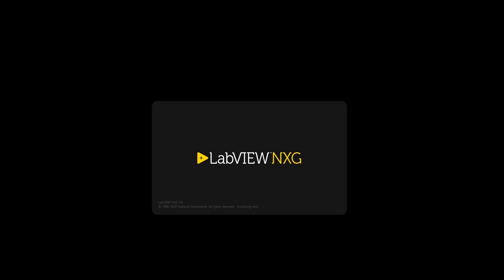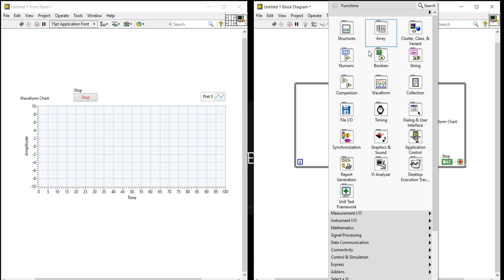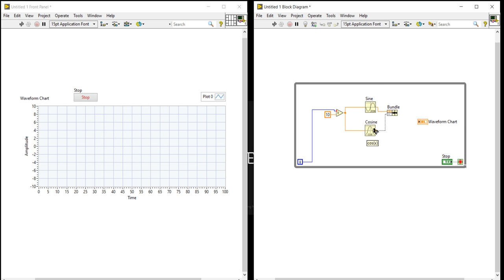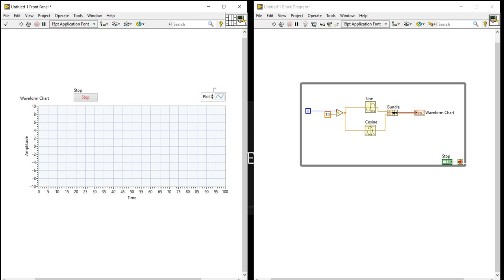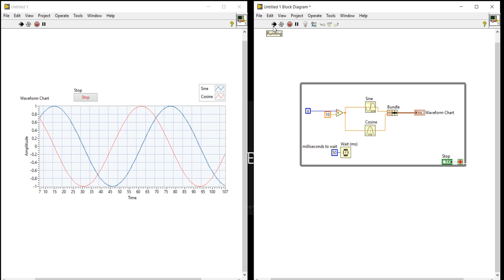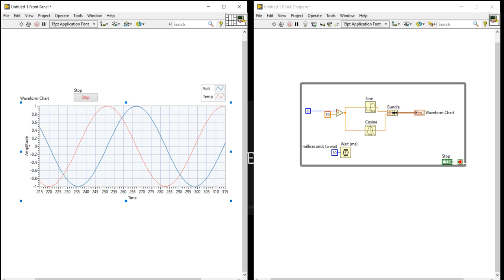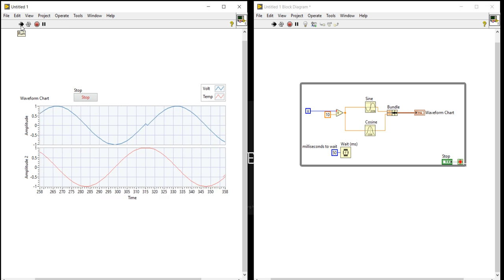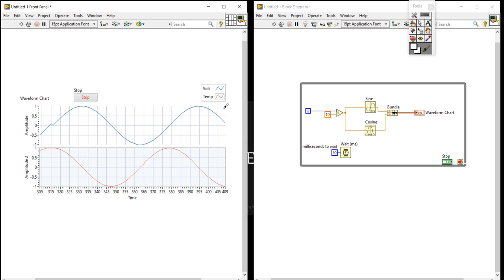Stack plot in LabVIEW chart